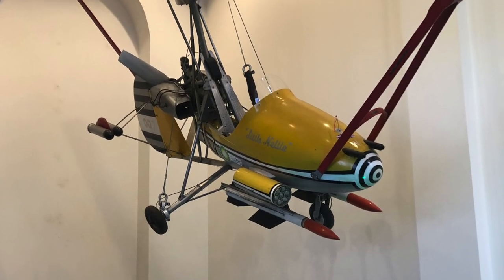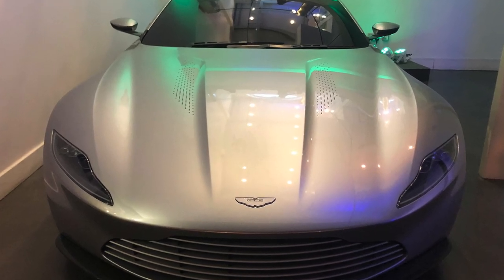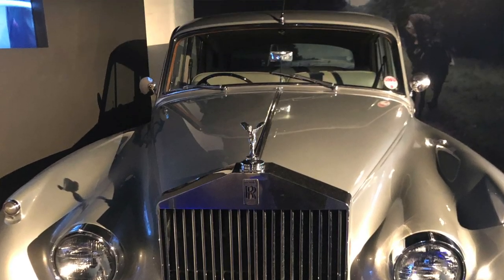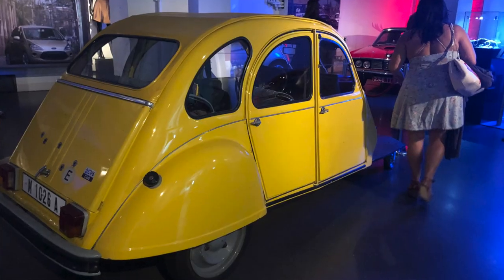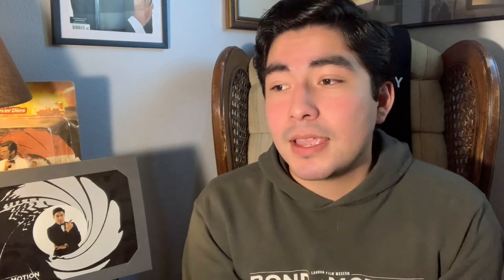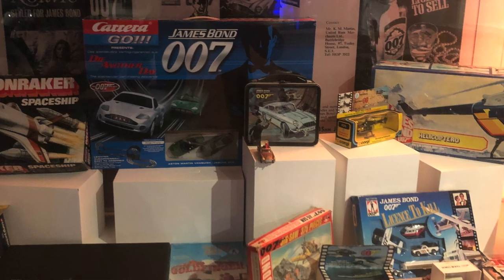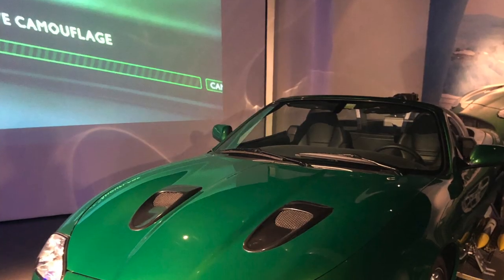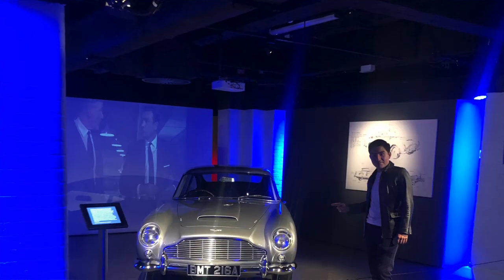Remembering Bond In Motion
Join me as I talk about my one, and only, time visiting the wonder place that is "Bond In Motion".
Sadly the day has come, The London Film museum just closed the amazing exhibit for good. Im not sure if I will ever see a production of this magnitude again, so I thought Id simply share the memories that will never be forgotten. Thank you EVERYONE who was apart of "Bond In Motion", making the experience captivating every second.
That One Bond Guy would love to hear from you! Whether it's a suggestion for new content or if you would want to be part of "That One Bond Guy Meets" series, PLEASE LET ME KNOW! Don’t forget about the thriftingforbondchallenge! I would love to meet/hear from anyone who loves 007! Like I always say…Lets continue the journey in the next video!

Credits:
-Creator: Christopher Morales
-‘James Bond Theme’ written by Monty Norman and John Barry.
-Opening Title Sequence: Created by Matthew Gibbs
-Closing Title Sequence: Nathaniel Fox-Pappas (@bondbonanza)
"That One Bond Guy" is not associated with any official James Bond copyright, it is simply a fan-made medium.